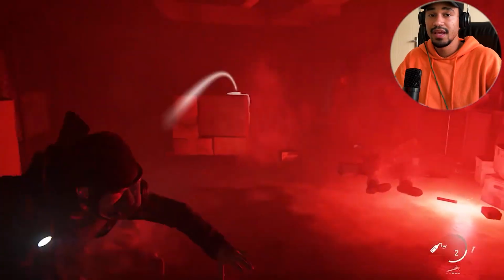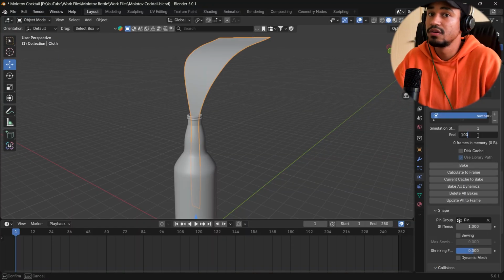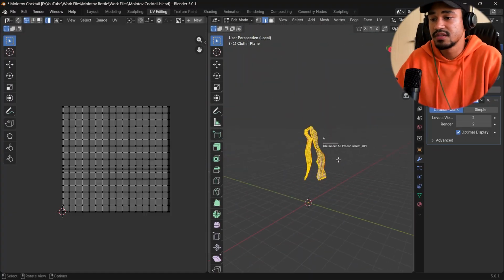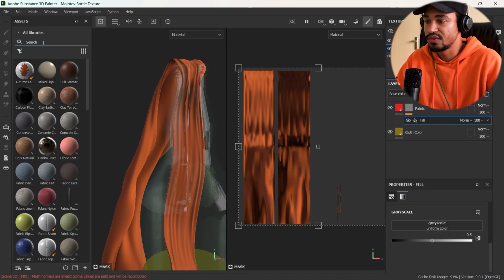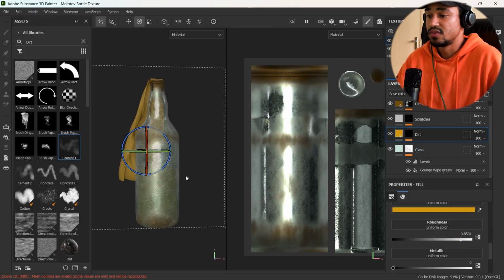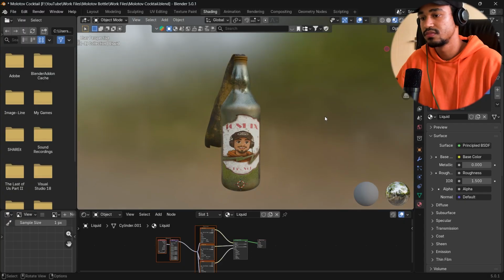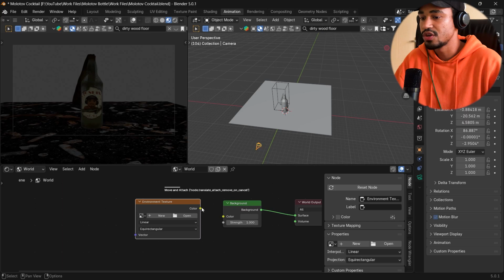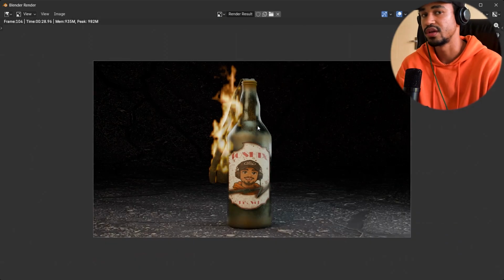This Weapon Is Broken… So I Recreated It in 3D!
Hey everyone, welcome back to the channel! We're diving into the creative process of how I made a Molotov cocktail in 3D, inspired by the game 'tlou'. This video covers the full 'blender modeling' journey, from initial design to 'texturing in blender' and 'blender animation'. You'll see the complete 'uv unwrapping' process and learn valuable techniques in this 'blender tutorial'.

Artist: : Aventure